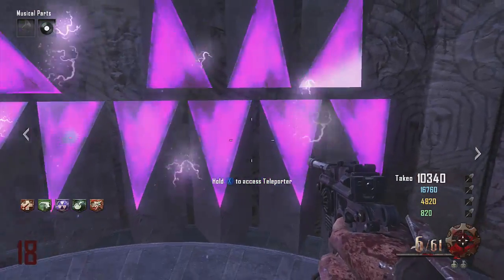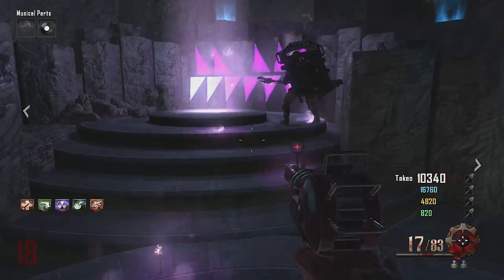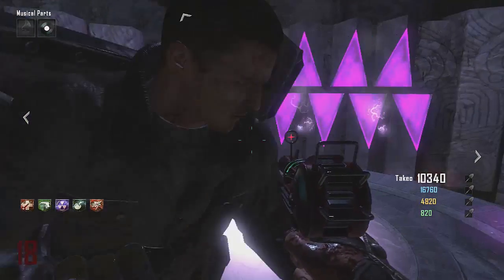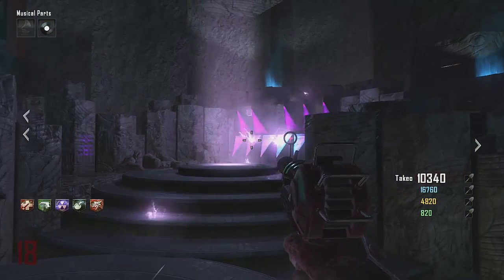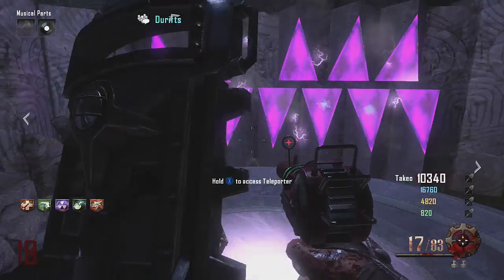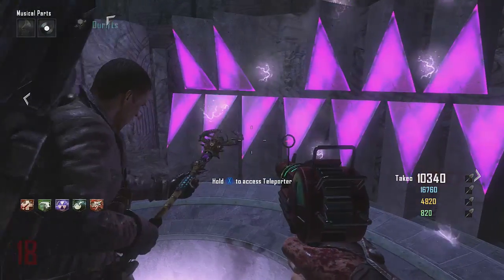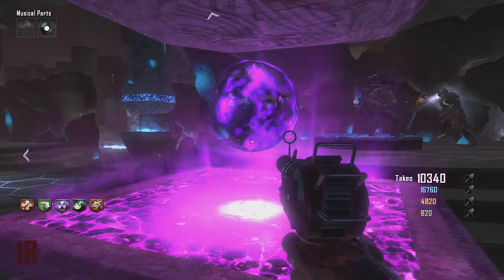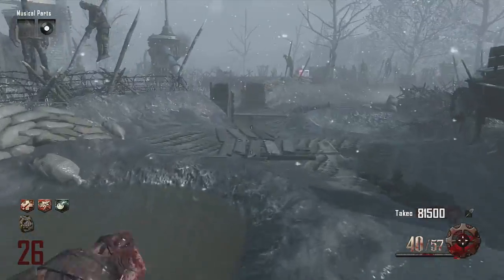ORIGINS - HOW TO SOLVE THE LIGHTNING STAFF PUZZLE TUTORIAL (Black Ops 2 Zombies)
Black Ops 2 Zombies - Secret Lightning Staff Puzzle Guide in Origins.

► Video Details:
In this video i show How to Upgrade the Lightning Staff and How to Solve the Lightning Staff Puzzle in Origins.

Game - Call of Duty: Black Ops II
Game Mode - Zombies
DLC - Apocalypse
Zombies Map - Origins

-MrWilliamThor